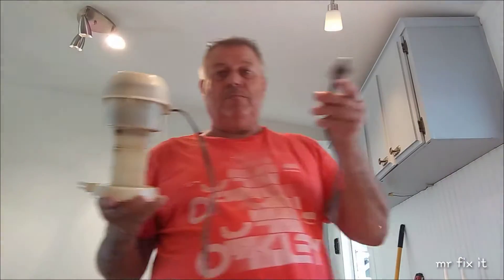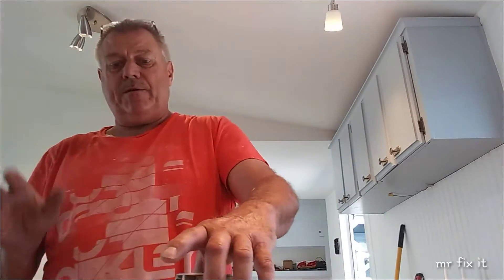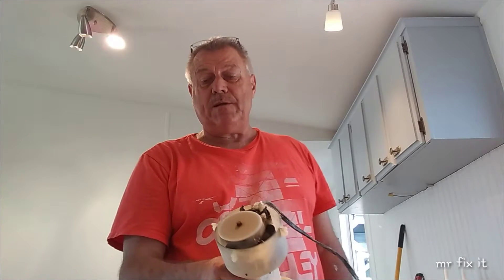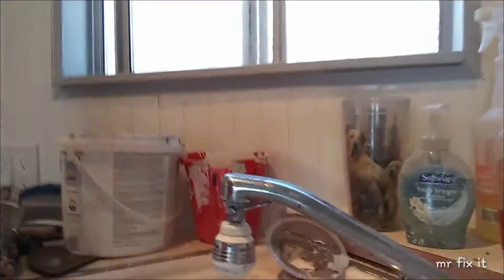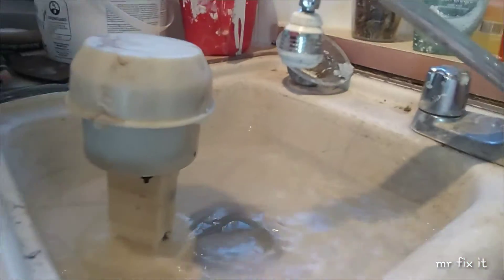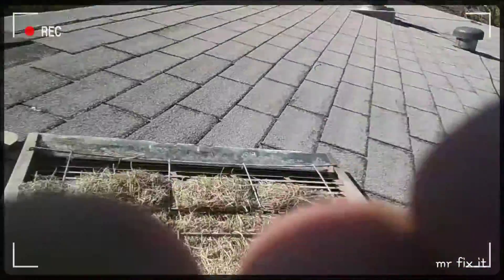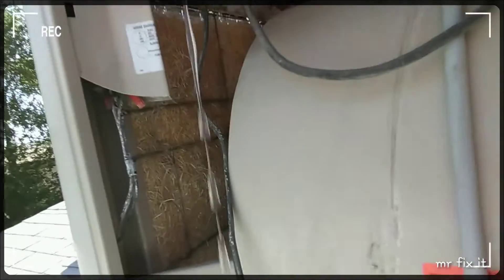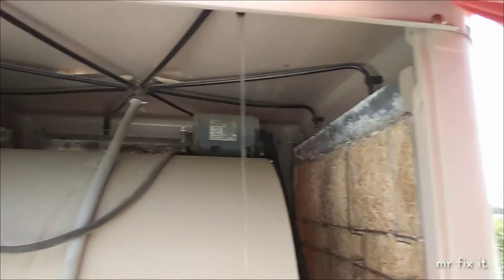Cooler fix!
It's 98° and the cooler is broke so I gotta fix it.